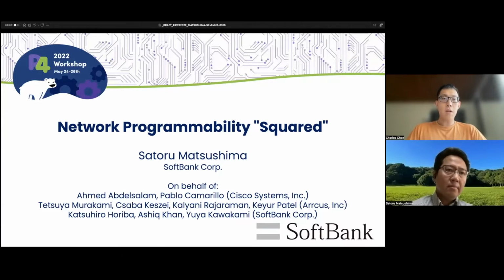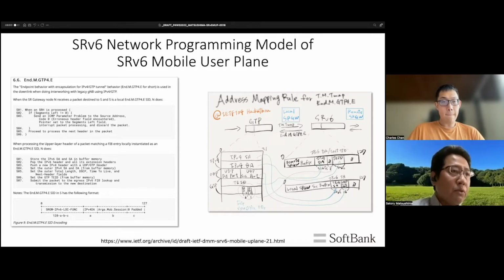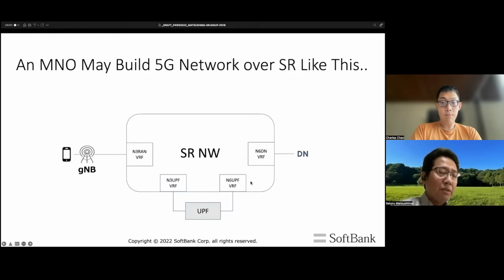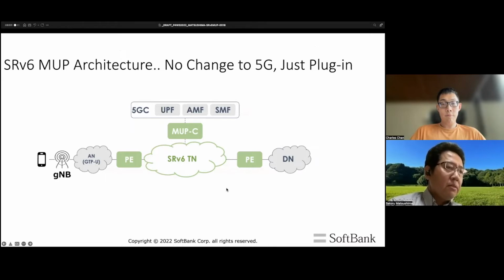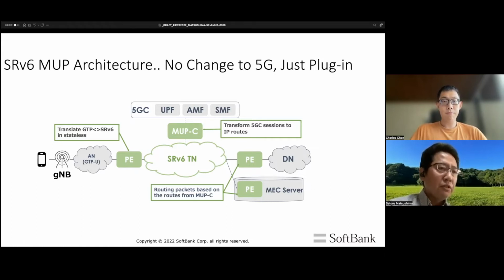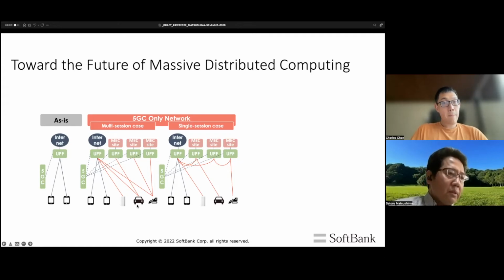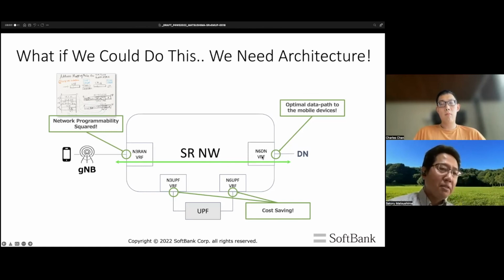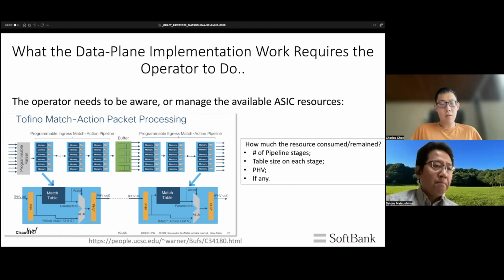Network Programmability "Squared" - Satoru Matsushima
"Network Programmability "Squared""

Presented by Satoru Matsushima (Softbank) and moderated by Charles Chan (Intel).